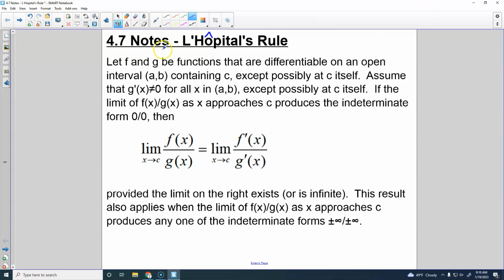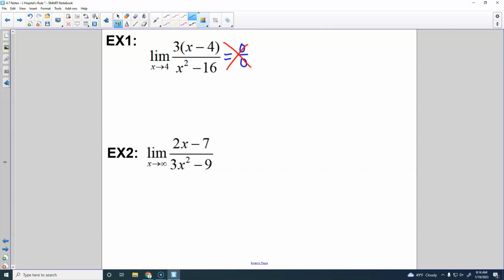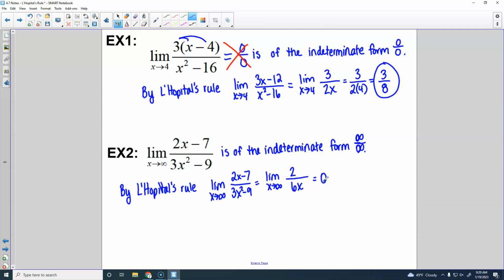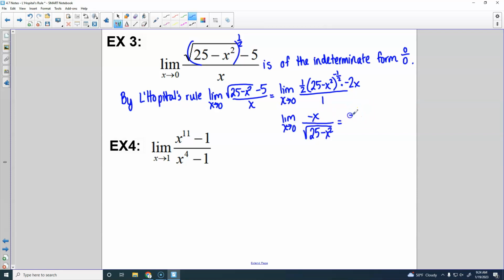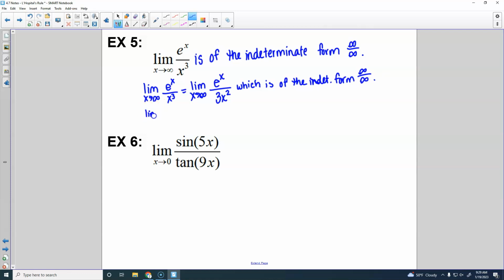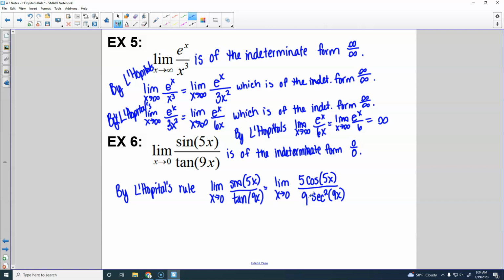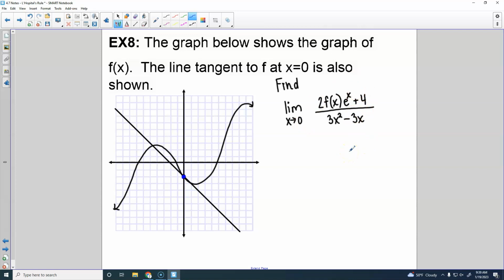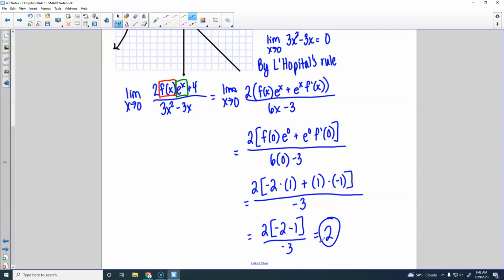AP Calc: 1/19 Notes